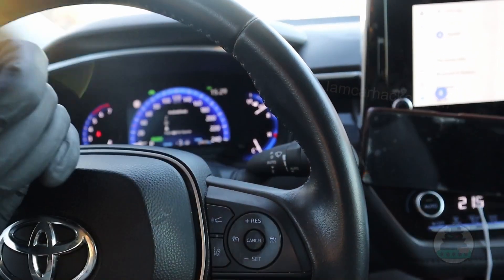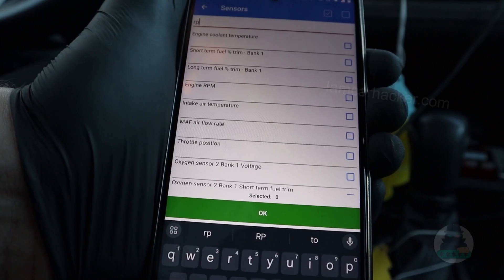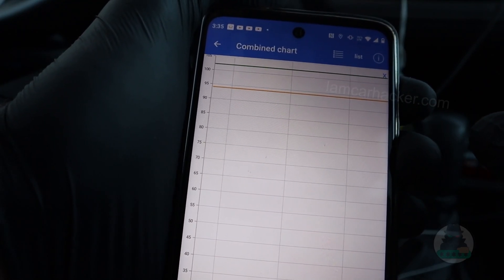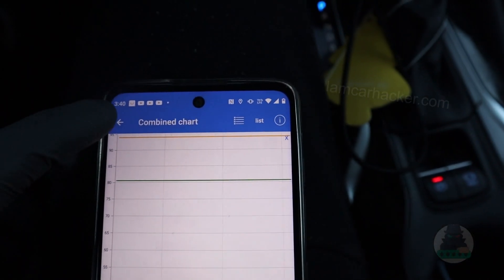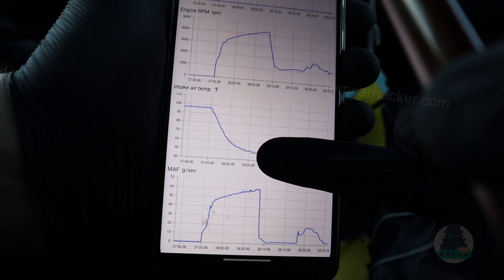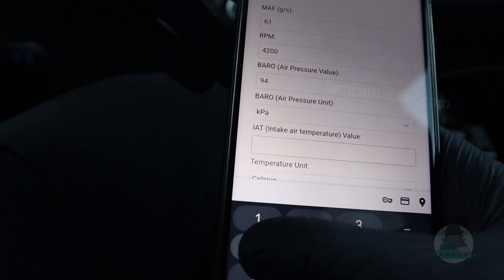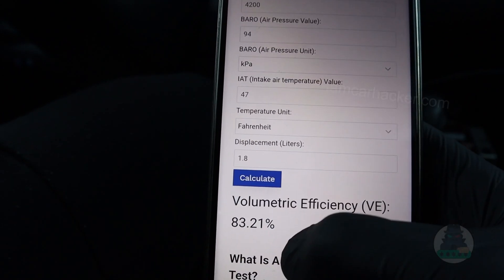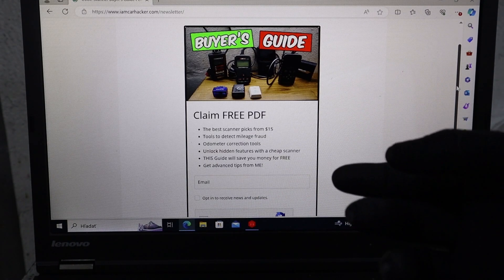Test your ENGINE HEALTH with cheap OBD2 scanner